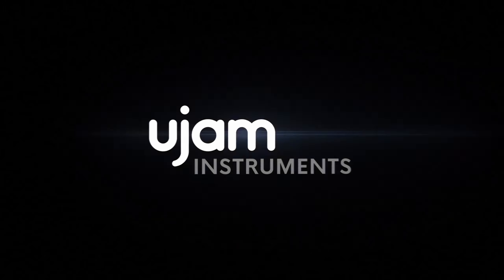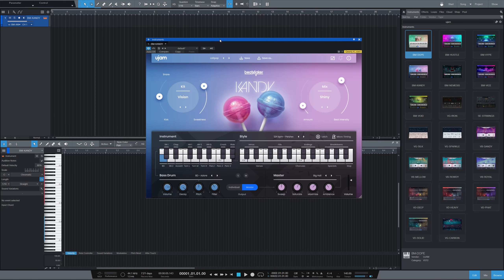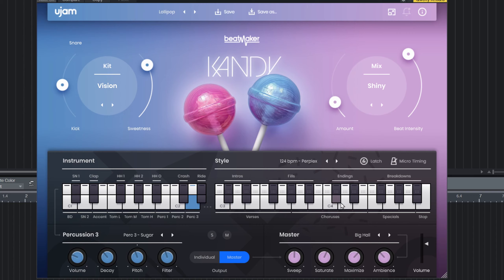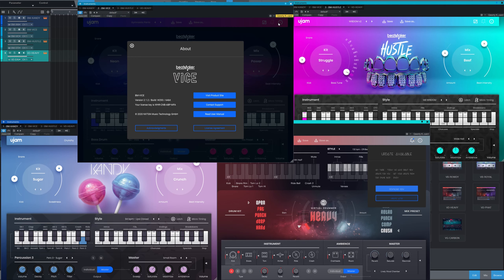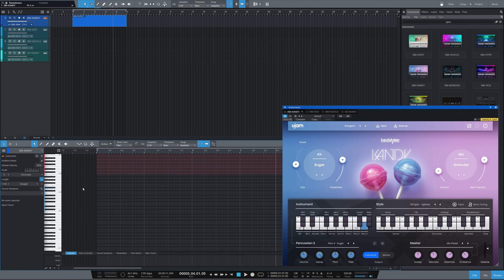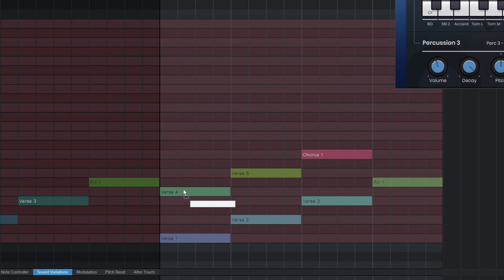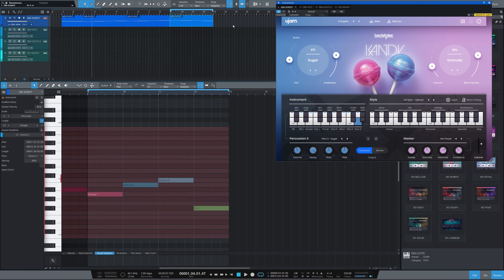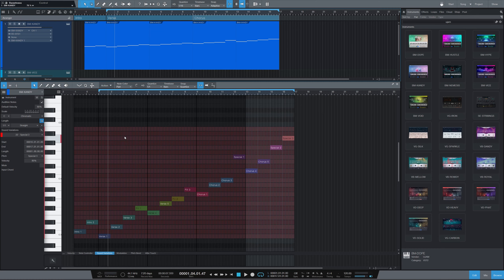The uJam approach to beats - part 1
A discussion video introducing newcomers to this very efficient and enjoyable creative process. A singular approach to a plethora of digital musical instruments that is growing steadily.

There are a tonne of videos introducing individual tools as they come out. Every time the same ground is laboriously covered, followed by a banal recording of presets. This series will attempt to offer some useful perspectives to open minds to some fun possibilities.